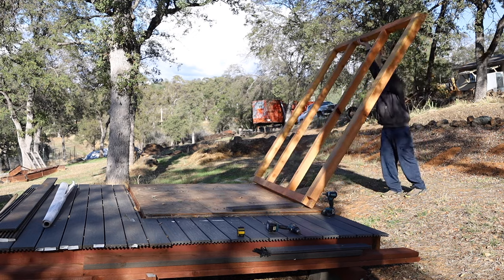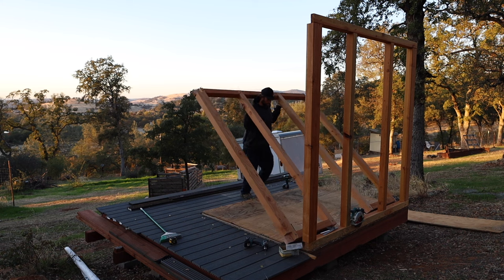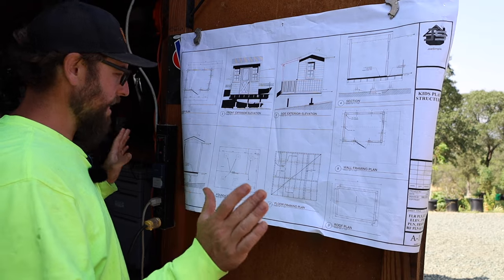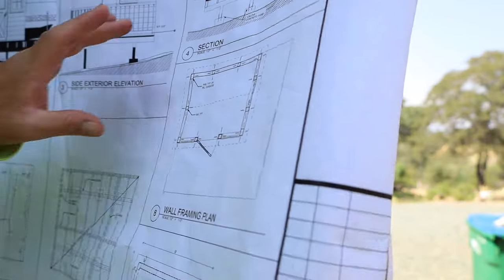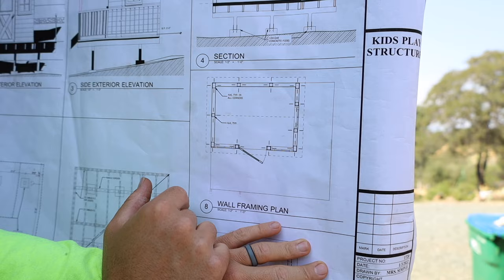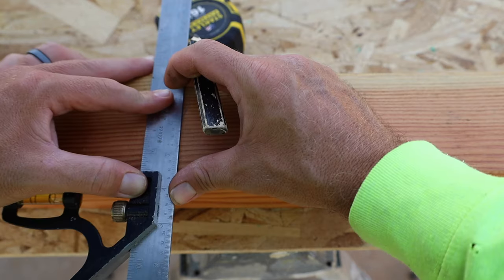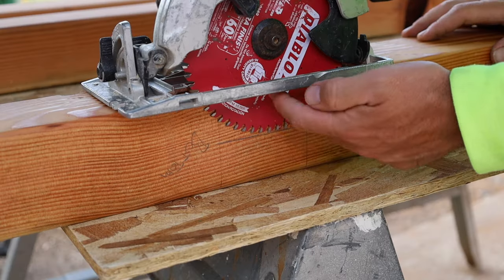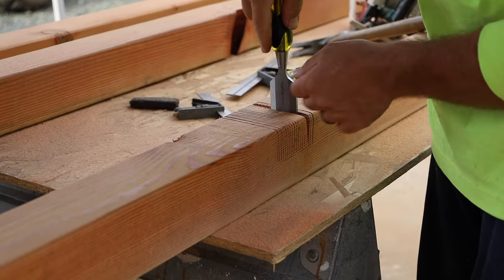Timber FRAMEish | Kids Play Structure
Finally working on the frame of the play structure.

SOCAL MEDIA
JoeSimple.com